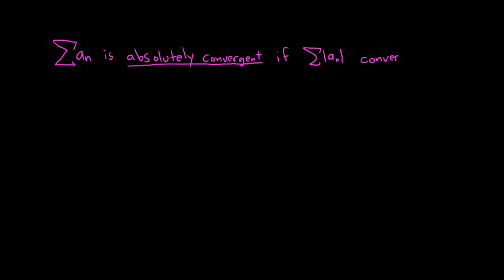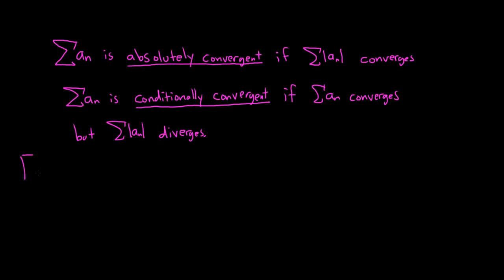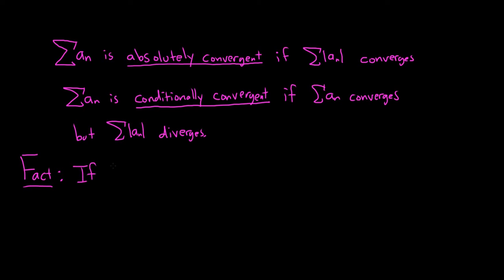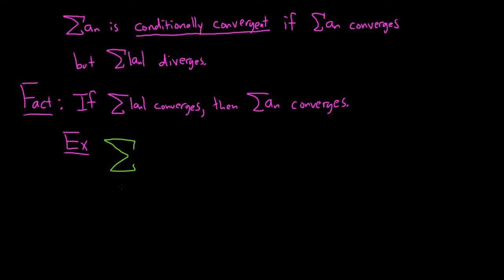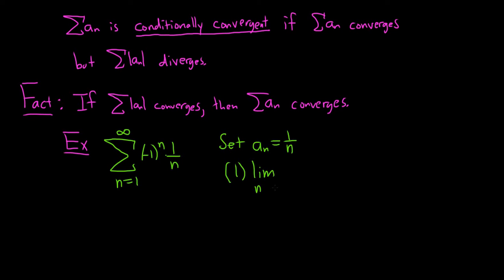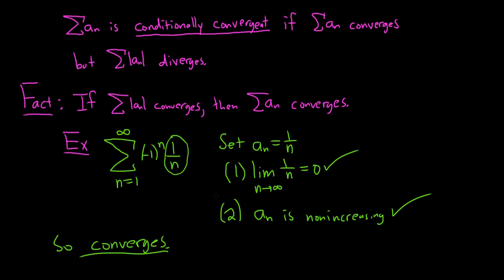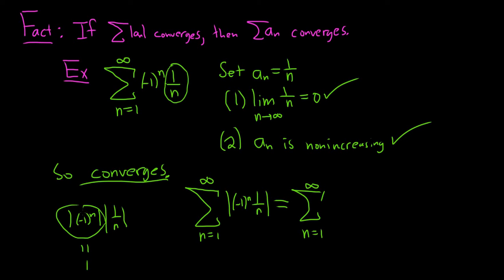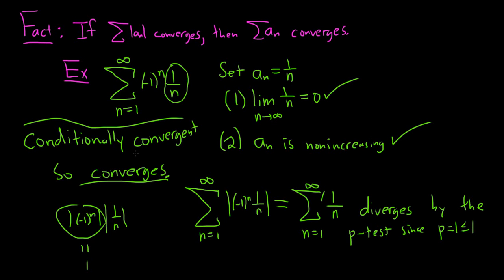Introduction to Absolute Convergence and Conditional Convergence